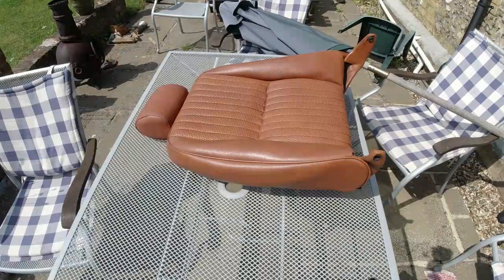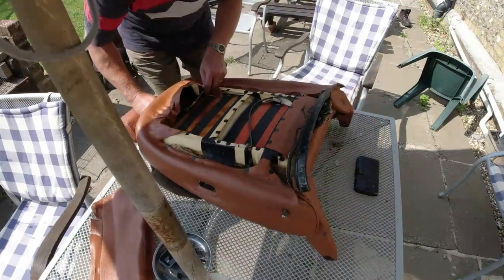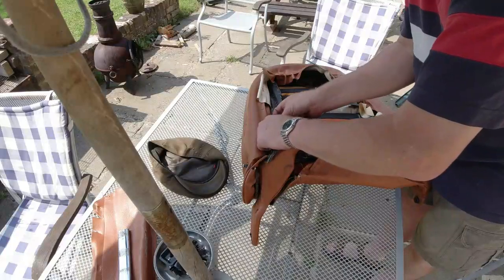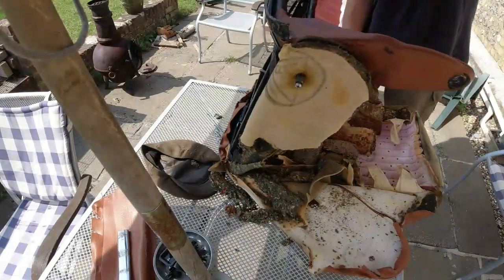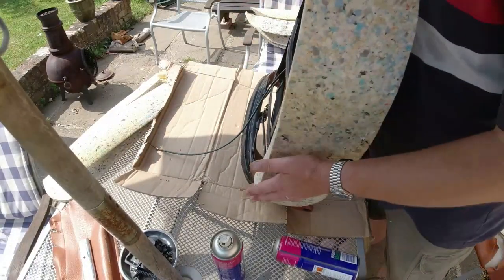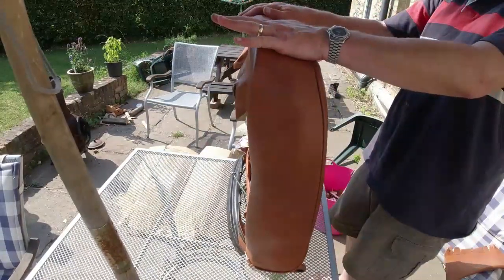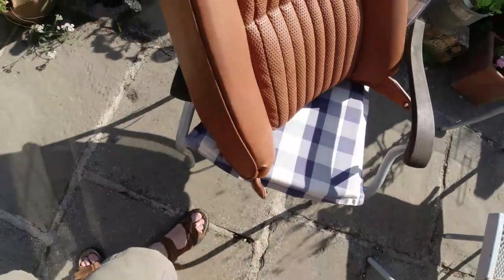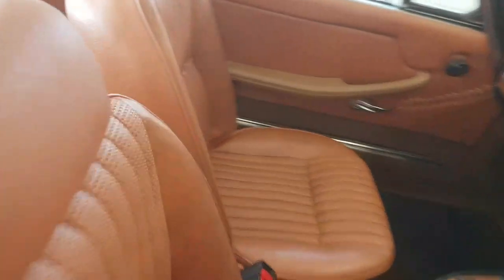Triumph Stag Re foaming seats - Parental warning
Hello

In this video I replace the side and bolster foams on a Pair of Triumph Stag front seats.

the kit was purchased from South East Trimmings who advertise every month in the Stag Owners Club magazine

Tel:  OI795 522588